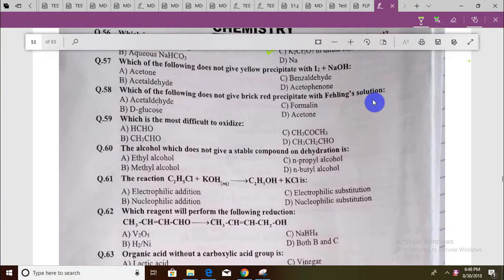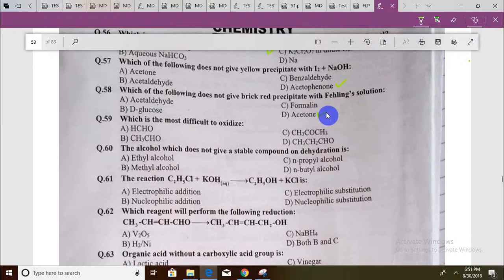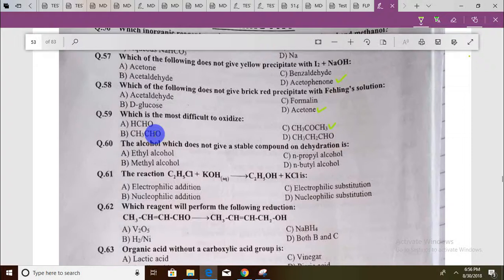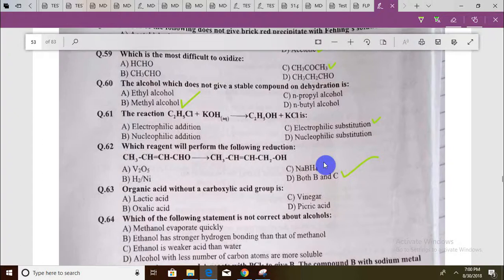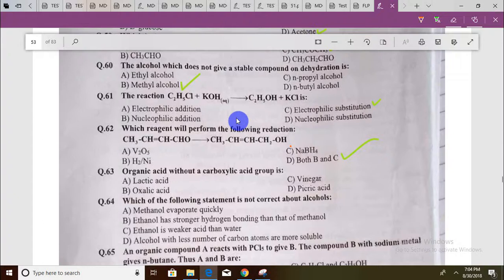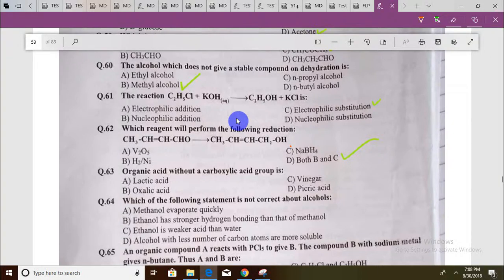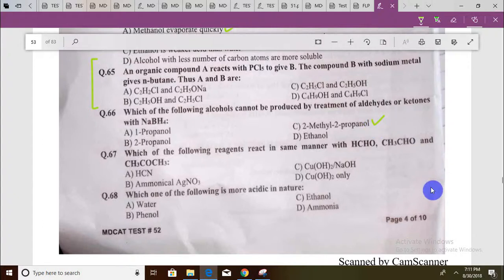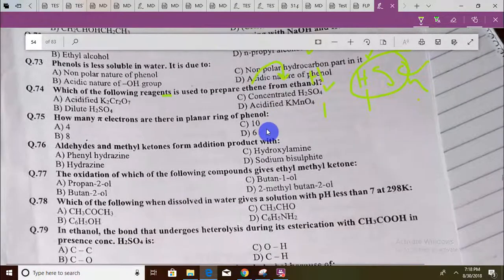UHS Organic Chemistry for A level Students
A video to help A level students with the organic portion of UHS MDCAT